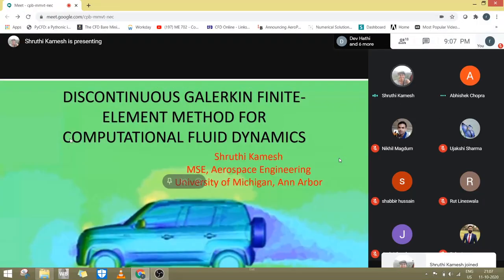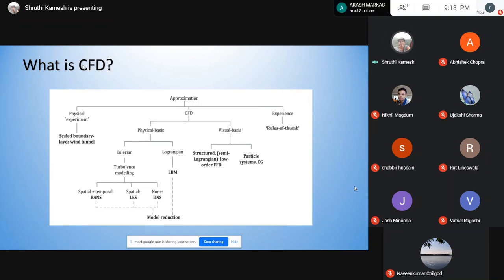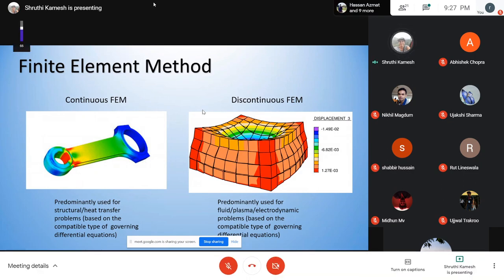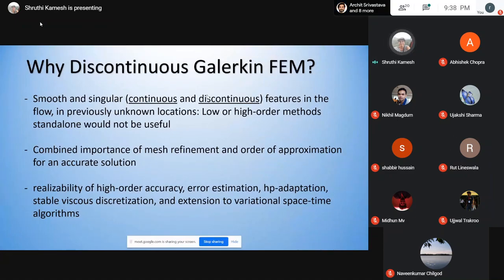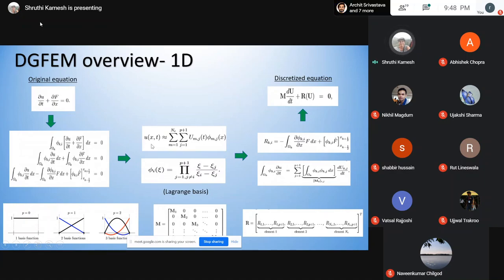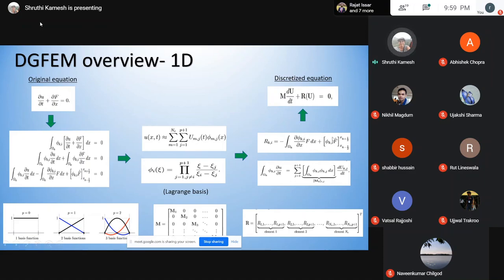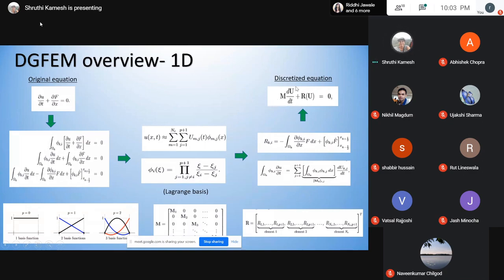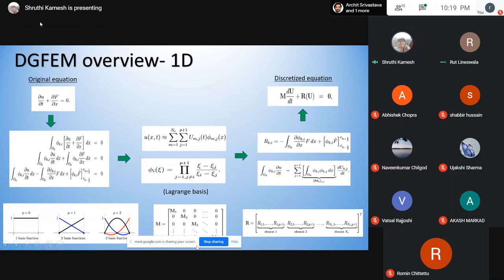Introduction to Discontinuous Galerkin Finite Element Method for Computational Fluid Dynamics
BosonQ Psi hosted a guest lecture by Shruthi Kamesh (University of Michigan, USA) as part of the Women in Quantum Initiative.